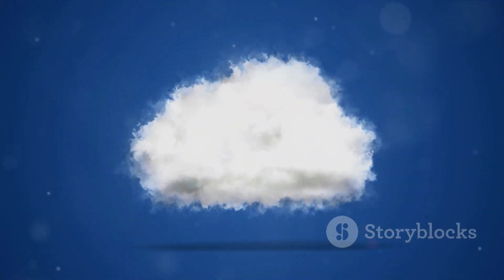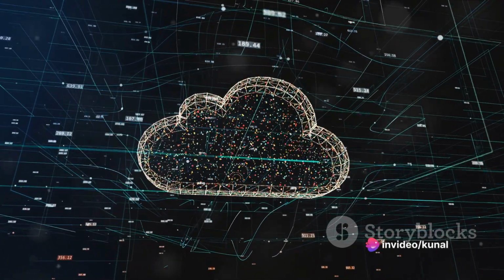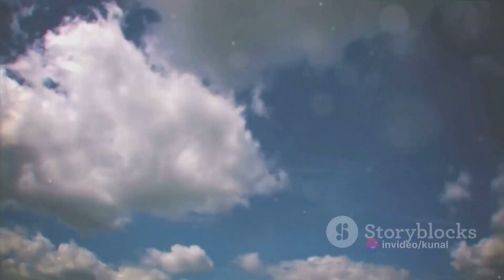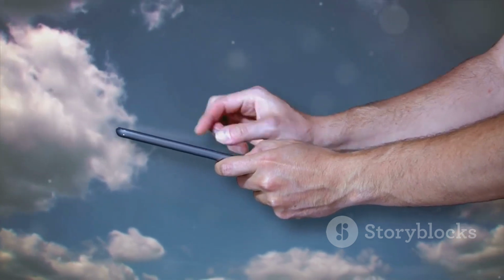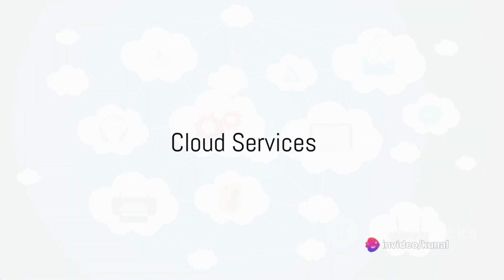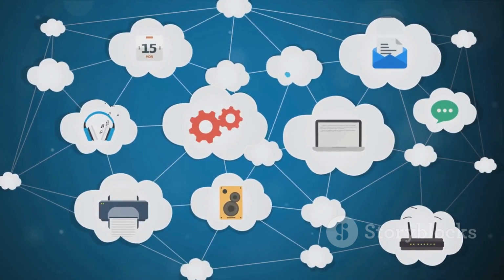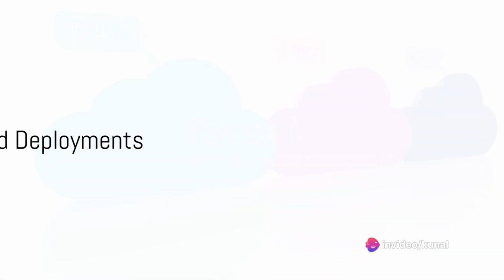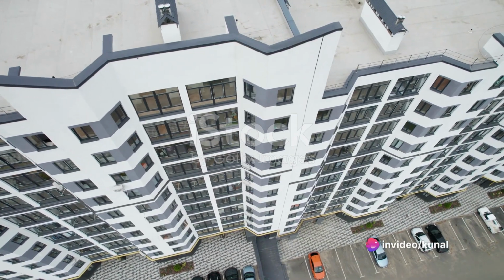What is Cloud Computing? How to do Cloud Computing? benefits of cloud computing. computer science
cloud computing:

Cloud computing refers to the on-demand delivery of computing resources over the internet, with pay-as-you-go pricing. This means you can access a wide range of services, including servers, storage, databases, networking, software, analytics, and intelligence, without having to invest in and maintain your own physical infrastructure.

Here are some of the key benefits of cloud computing:

* **Cost savings:** You only pay for the resources you use, so you can avoid the upfront costs of buying and maintaining your own hardware and software.
* **Scalability:** You can easily scale your resources up or down to meet your changing needs, which is ideal for businesses that are growing or experiencing fluctuations in demand.
* **Flexibility:** You can access your resources from anywhere in the world, as long as you have an internet connection. This makes cloud computing a great option for businesses with remote employees or those that need to collaborate with partners in different locations.
* **Reliability:** Cloud providers have robust infrastructure and disaster recovery plans in place, so you can be confident that your data is safe and secure.
* **Innovation:** Cloud providers are constantly developing new features and services, so you can always take advantage of the latest technologies.

[Image of Cloud computing diagram]

There are three main types of cloud computing services:

* **Infrastructure as a Service (IaaS):** This provides you with the basic building blocks of IT infrastructure, such as servers, storage, and networking.
* **Platform as a Service (PaaS):** This provides you with a platform for developing, deploying, and running applications.
* **Software as a Service (SaaS):** This provides you with ready-to-use applications that you can access over the internet.

Some of the major cloud providers include Amazon Web Services (AWS), Microsoft Azure, Google Cloud Platform (GCP), IBM Cloud, and Alibaba Cloud.

If you're considering using cloud computing, it's important to carefully evaluate your needs and choose a provider that offers the right services and pricing for you.